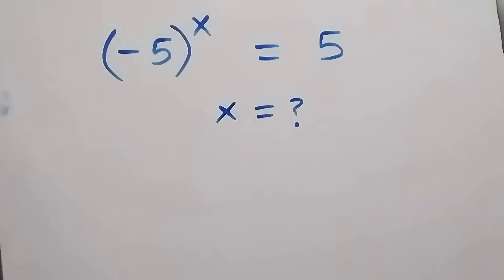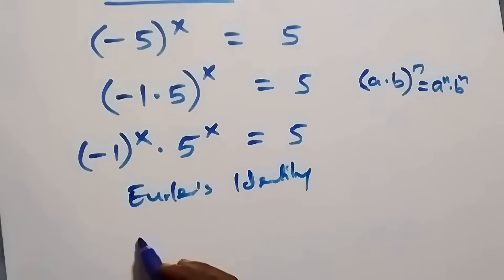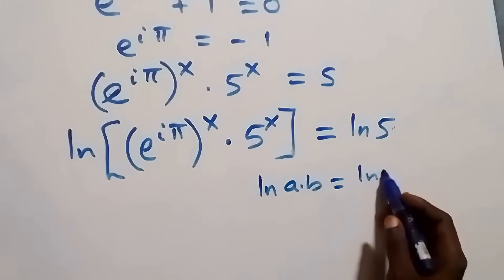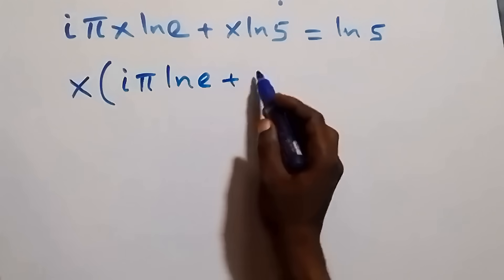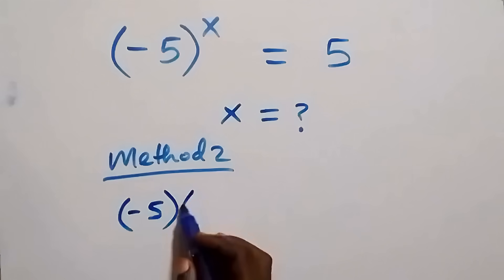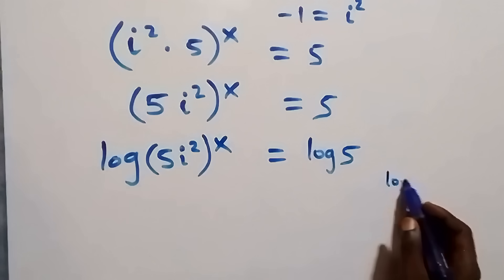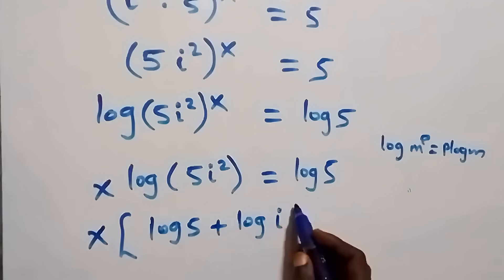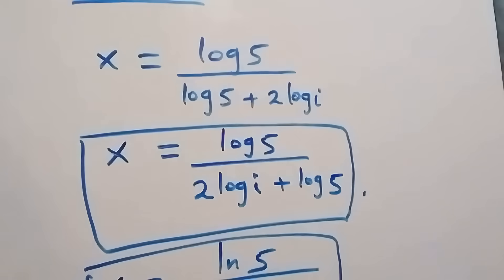Germany | Can you solve this? | Math Olympiad